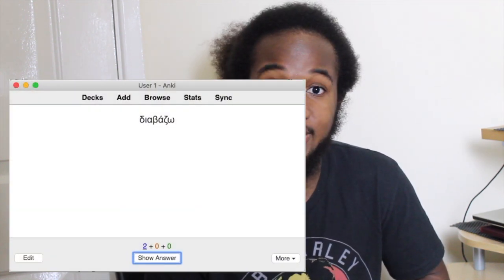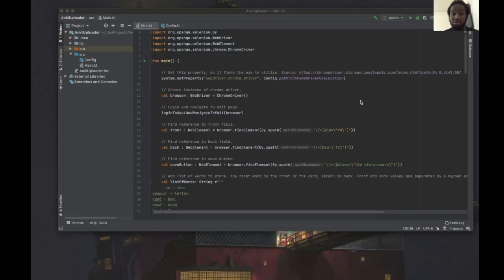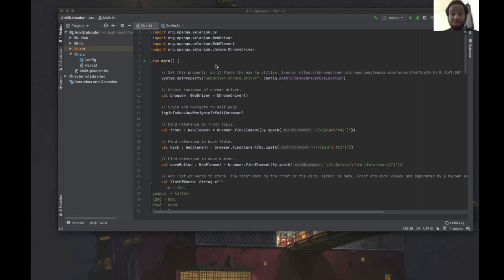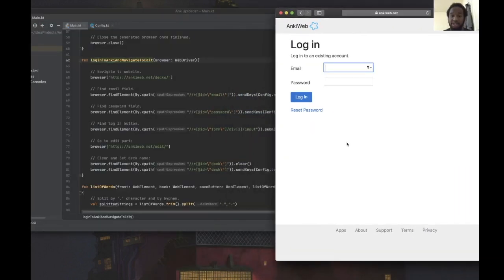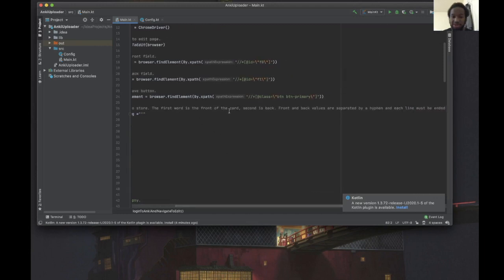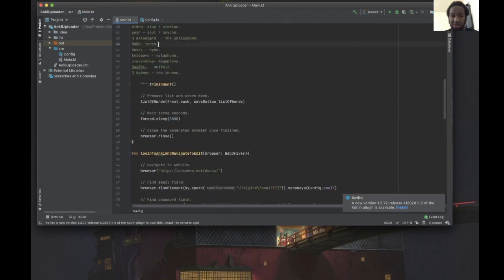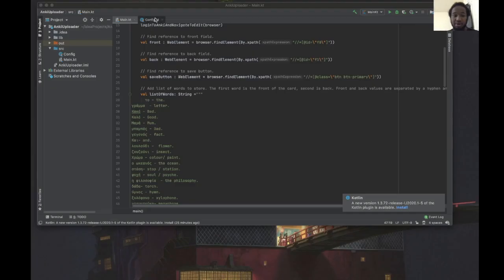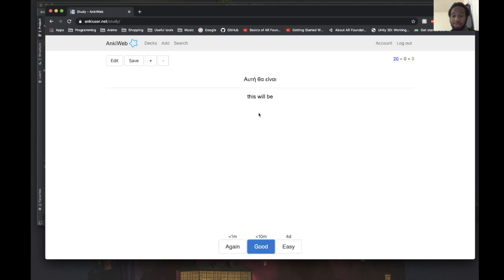Episode 2: Build an Anki Deck Upload Tool | Computer Science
Description:

Episode 2:
Welcome all, my name is Tarantino, I am a Computer Scientist!

This is episode 2, today we go through how I made a tool that takes a list of Greek and English Phrases (personal phrases I have noted down through Duolingo) and transforms them into front and back cards for Anki. It is written in Kotlin but still very easy to understand. This is a tool that reduces the mundane job of adding each card front and back, one by one into something that takes less than 2 mins. Enjoy!

Hope you guys learn something and leave a comment for future suggestions!

Provided by: LAKEY INSPIRED.
Gear:

-MacBook Pro 15 inch (2019) (Laptop)
-Canon 4000D (Camera)
-Iiyama-E2283HS (Monitor)

Ensure You Are Always Learning!